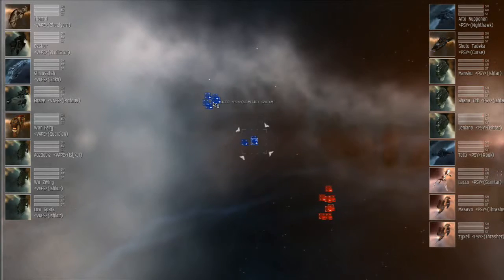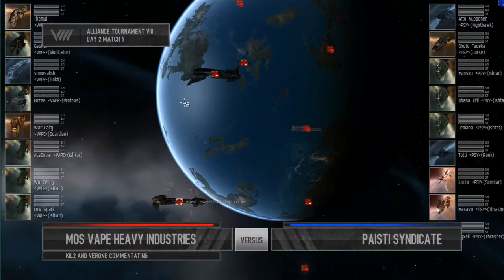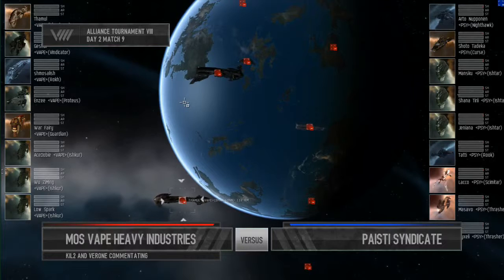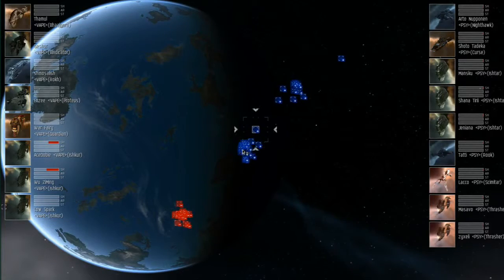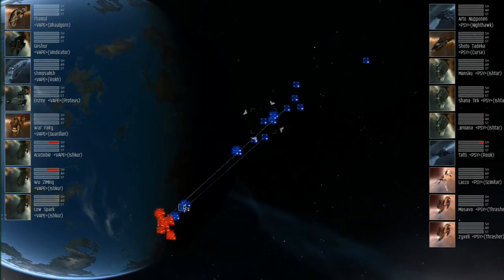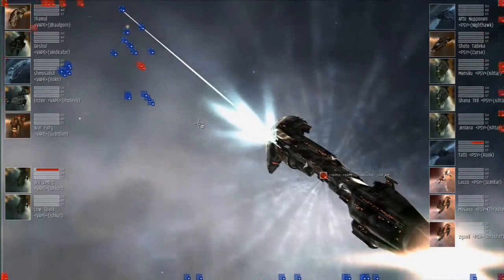25. AT8 Day 2 - Mos Vape Heavy Industries vs Paisti Syndicate - Qualifying Round 1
Mos Vape Heavy Industries vs Paisti Syndicate

AT8 - Qualifying Round 1 - 6th June